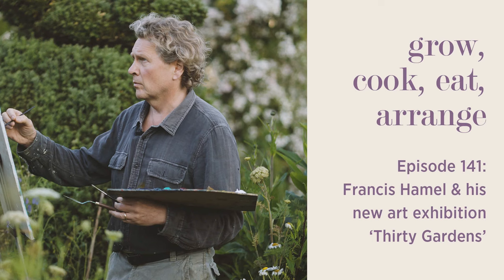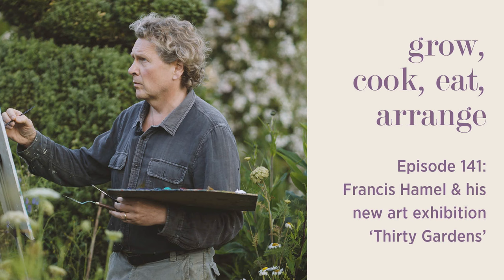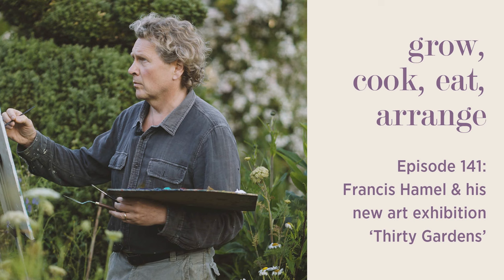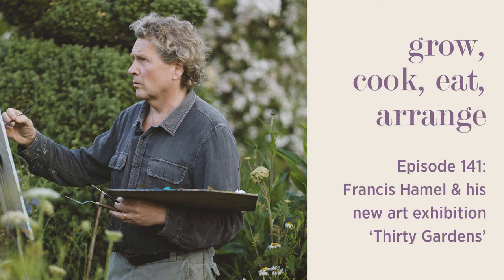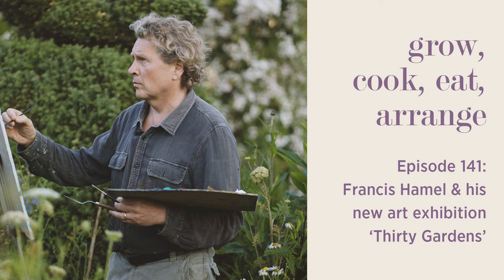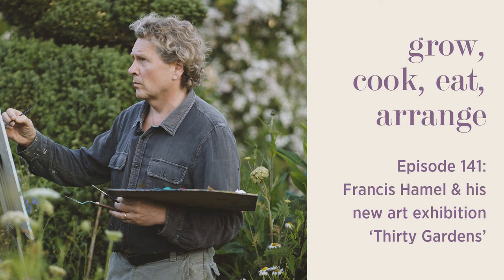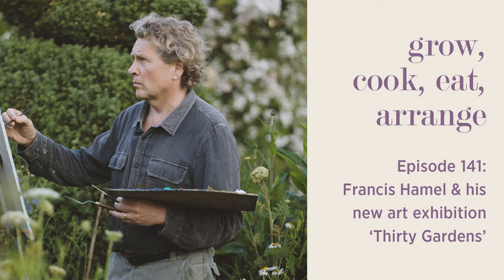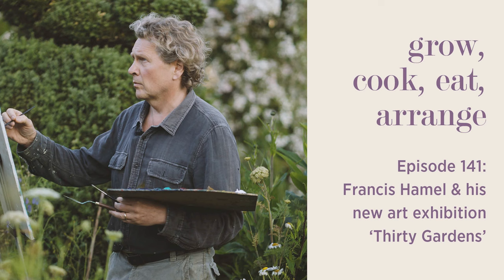Francis Hamel & His New Art Exhibition 'Thirty Gardens' - Episode 141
We often tout the picturesque beauty of the horticultural world through our favourite flowers on this show, but few can capture a moment with the same artistic flair as accomplished painter, Francis Hamel.

Perch Hill features in his latest, utterly captivating exhibition entitled Thirty Gardens, alongside some of our other favourites, and Francis joins us to share just how he captures the enveloping atmosphere of each garden with unparalleled poise.

In this episode, discover:
• What catalysed Francis to paint the garden at Rousham, the starting point for his gorgeous new project
• The creative process behind each painting, with an approach that allows every garden a chance to exude its most delightful features
• How the painting process has altered Francis’ perception of what every garden needs